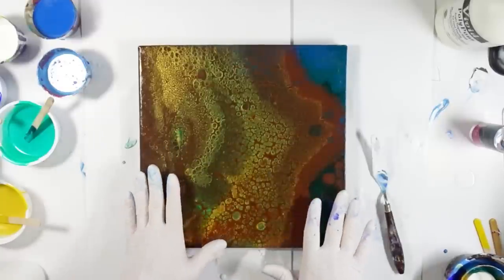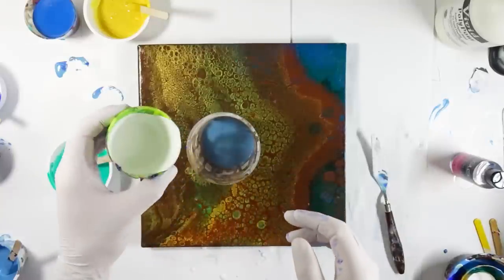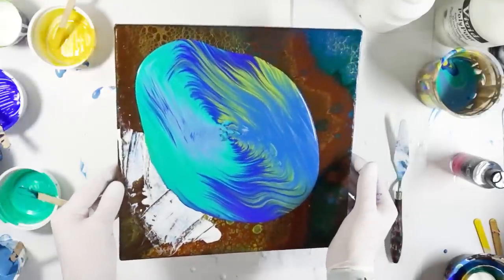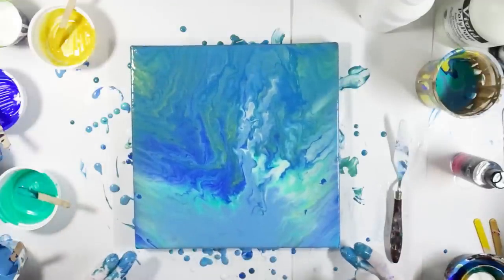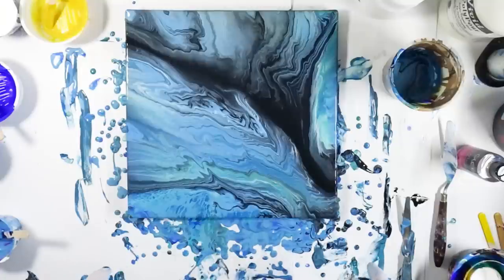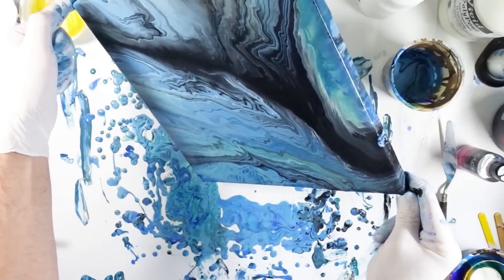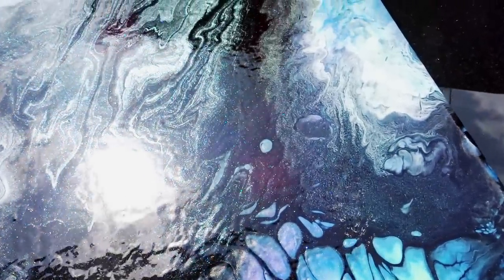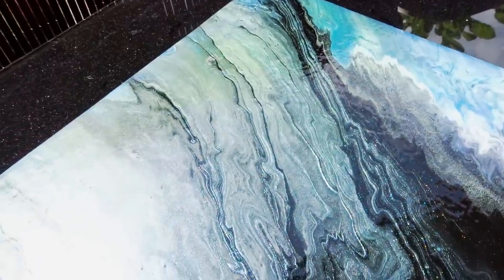Can't stop looking at this result...Glitters in Space...ColourArte vs. black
Another result with the super pretty ColourArte Pigments that Leslie has sent over to me. I made this pout the same day I made the other 2 and this one turned out totally different in style, tone and mood :) As it did not look promising for the first attempt I used the rest amount of paint and added pure black acrylics - this changed the game and those pigments against a regular acrylic are just sooooo pretty. The result might not be the coolest for everyone but I must say. I cannot stop looking at it...perhaps because it again has this space touch ^^

Also I teamed up with Arteza and you can use my 10% code if you like :)